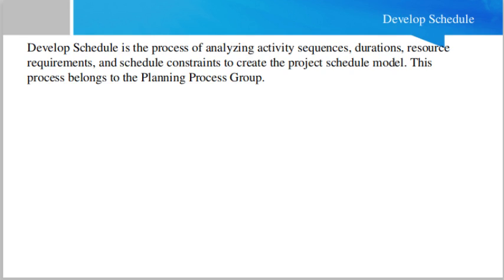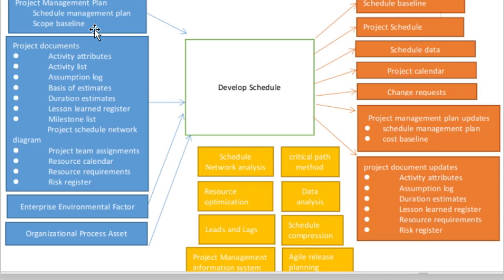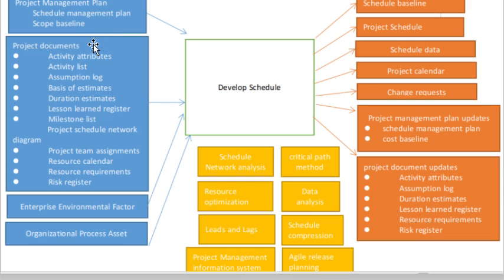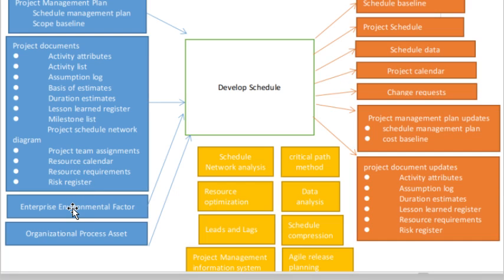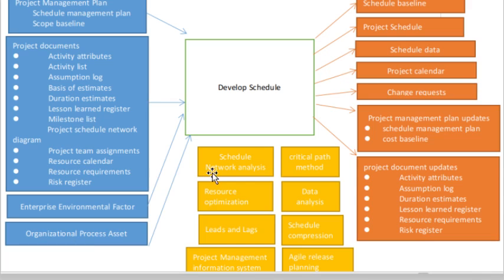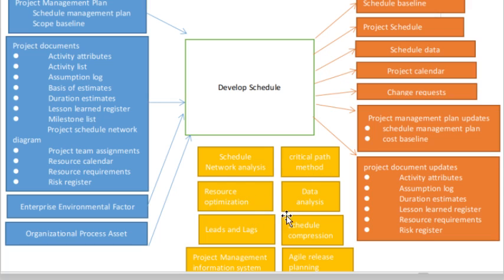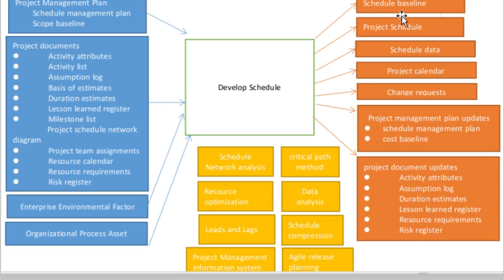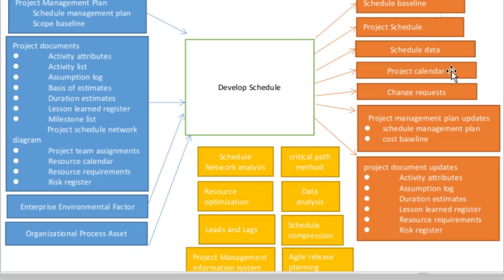Develop Schedule | Project Schedule Management | PMBOK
Develop Schedule is the process of analyzing activity sequences, durations, resource requirements, and schedule constraints to create the project schedule model. This process belongs to the Planning Process Group.